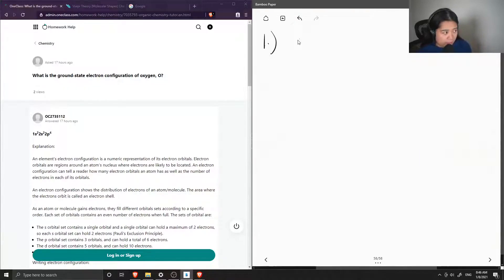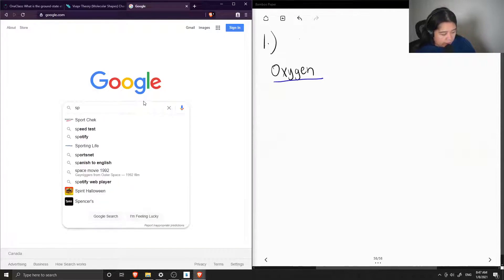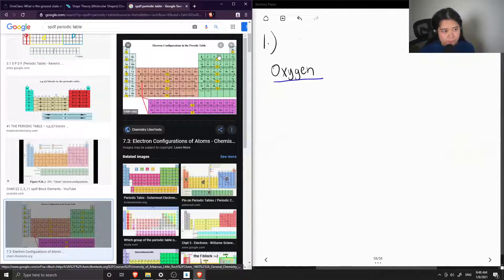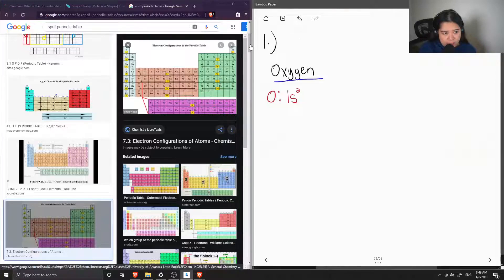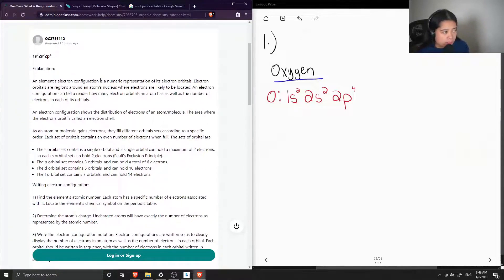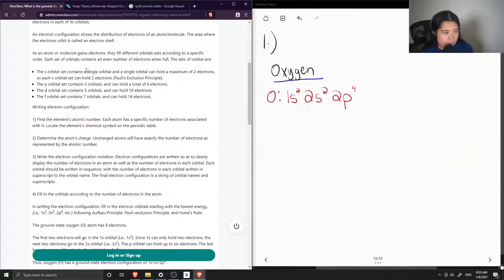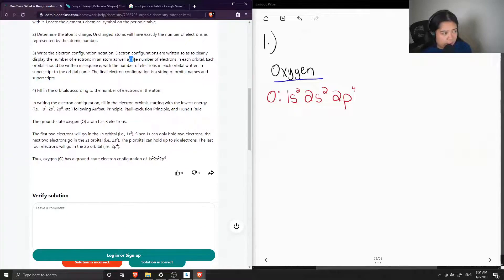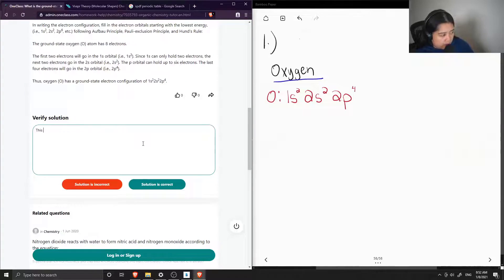What is the ground-state electron configuration of oxygen, O?